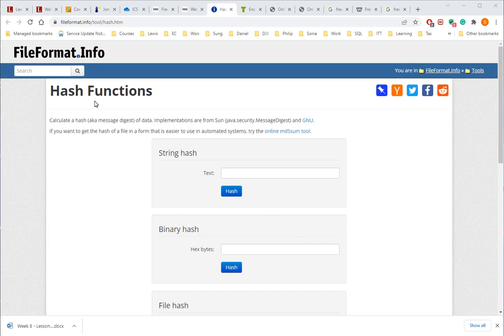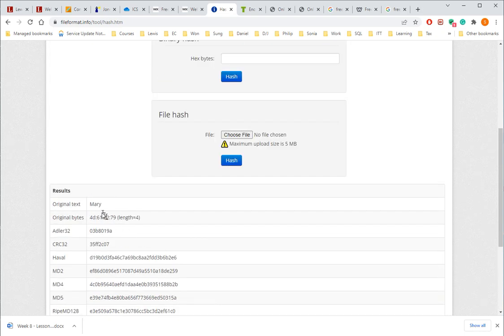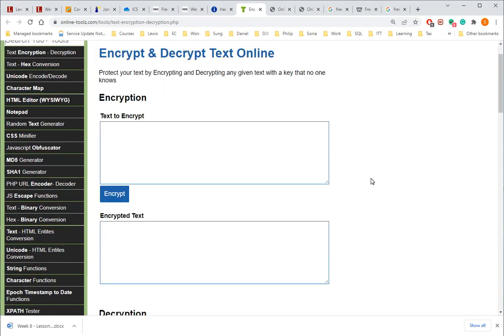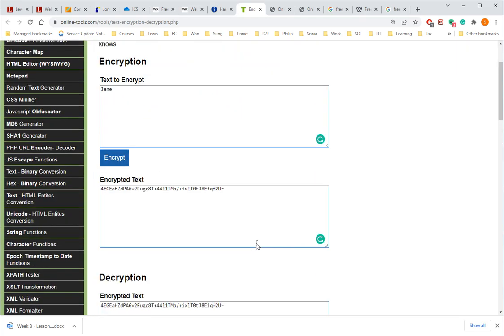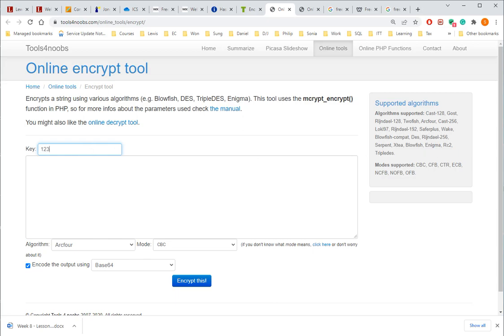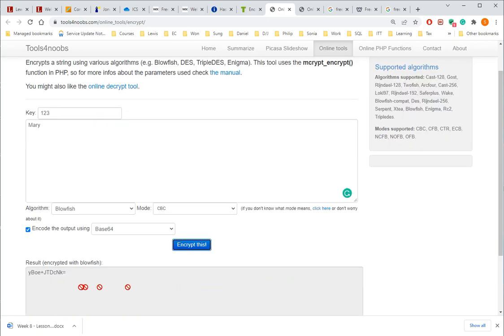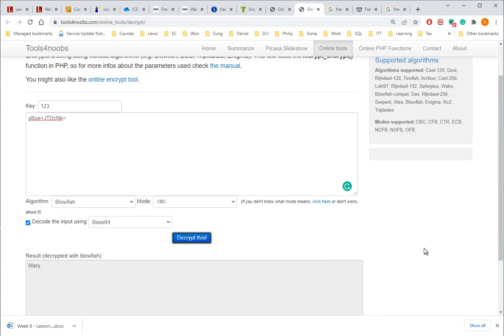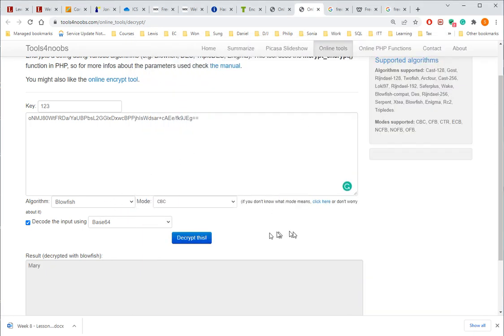Week 7 Encryption & Hash Demo